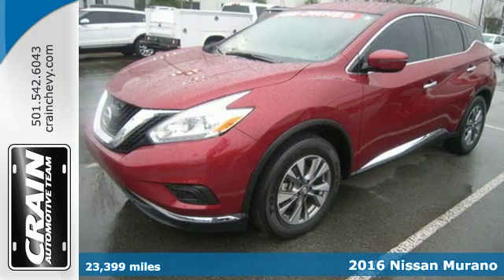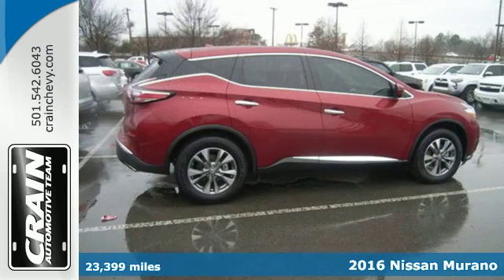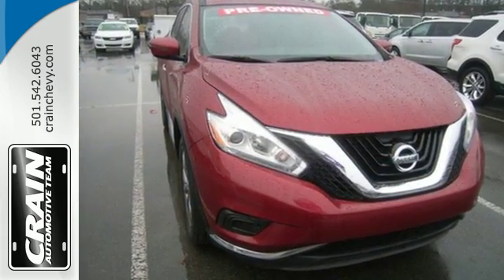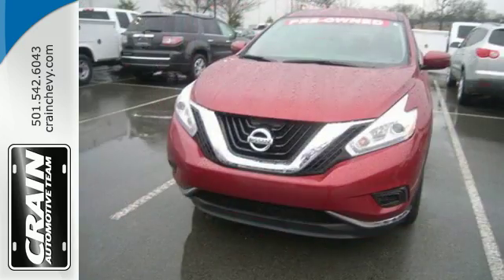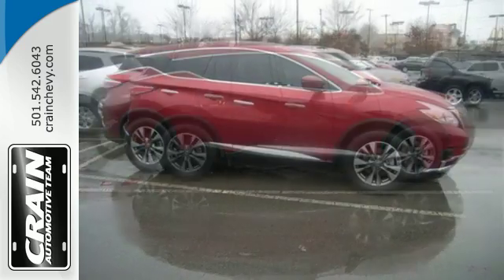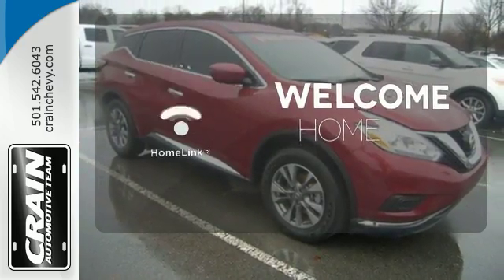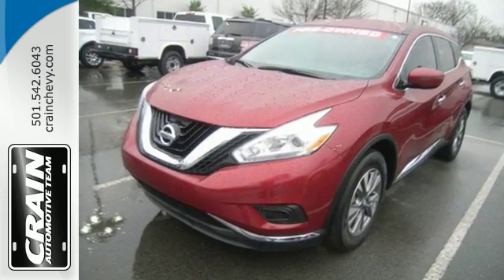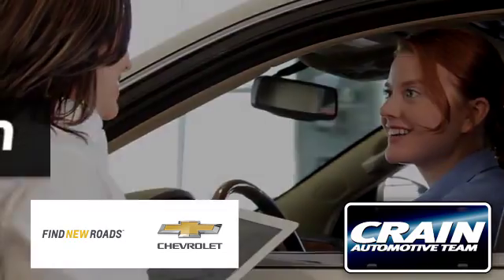Used 2016 Nissan Murano Little Rock AR Bryant, AR 7CC6799B - SOLD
Year: 2016
Make: Nissan
Model: Murano
Trim: Platinum
Engine: 3.5L V6 DOHC Engine
Transmission: Automatic
Color: Magnetic Black Metallic
Mileage: 23399
Stock #: 7CC6799B
VIN: 5N1AZ2MG8GN117301
This SUV is a great example of beauty and brawn with classic styling and a workhorse power plant. A truly breathtaking example of pure vehicle design achievement...this is the vehicle of your dreams! You can finally stop searching... You've found the one you've been looking for. The quintessential Nissan -- This Nissan Murano Platinum speaks volumes about its owner, about uncompromising individuality, a passion for driving and standards far above the ordinary. Every new and pre-owned vehicle is backed by the Crain Commitment, including our 100% low price guarantee, a 100 hour love it or leave it exchange policy, and a 100 year 100,000 mile warranty. The Crain Team's Got 'Em!

Address:
9911 Interstate 30